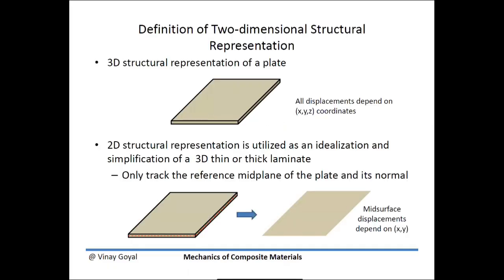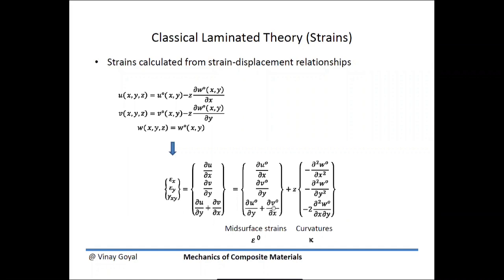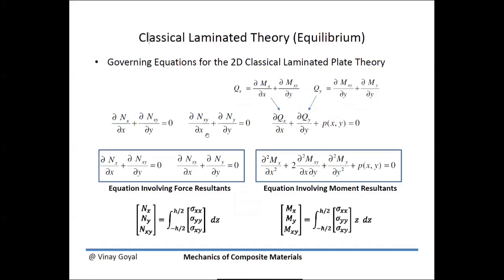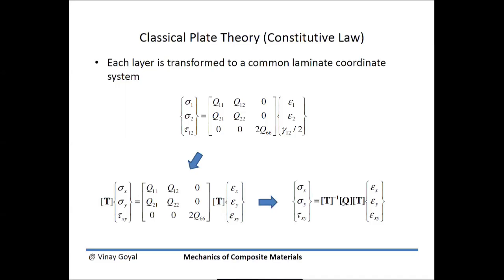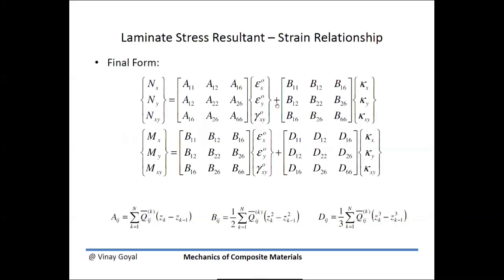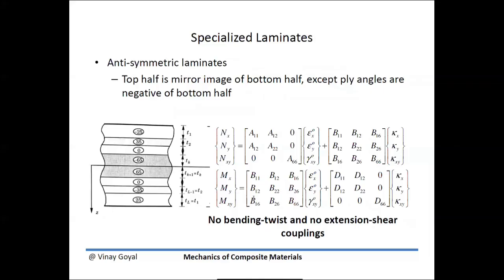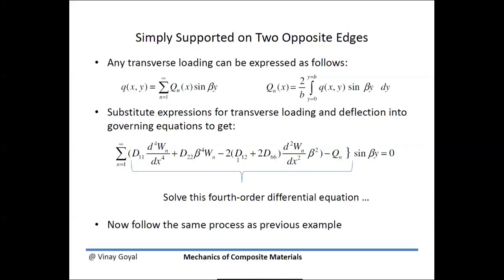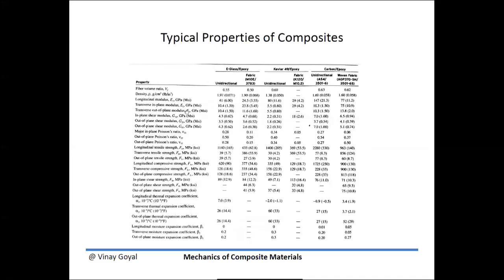Composites Materials: Classical Plate Theory